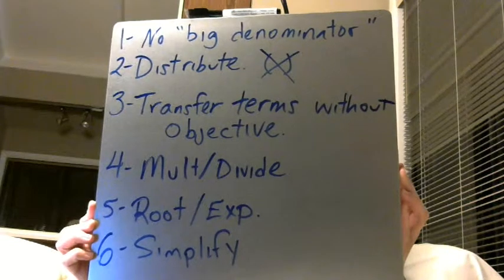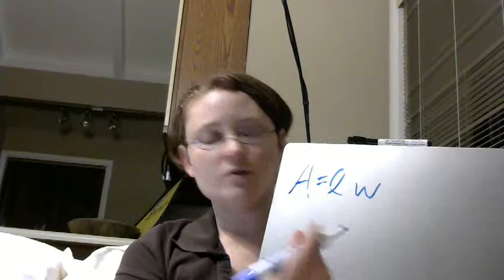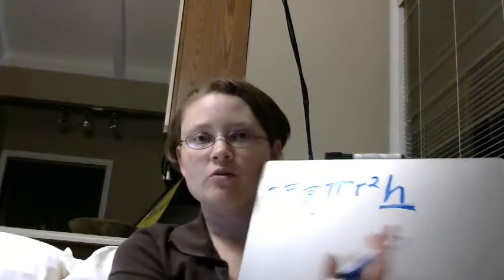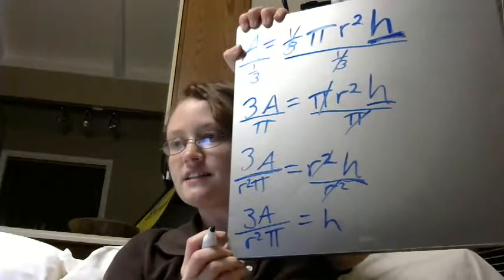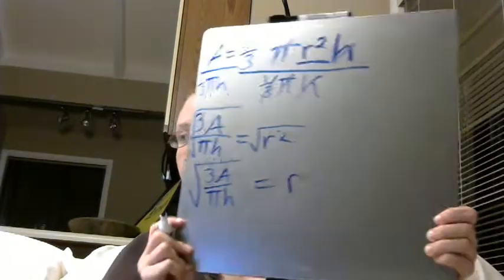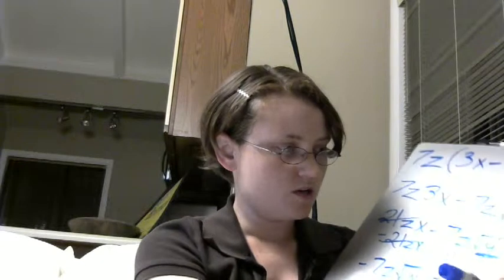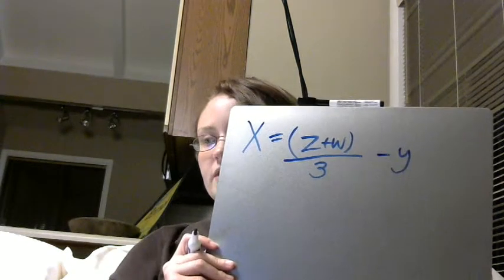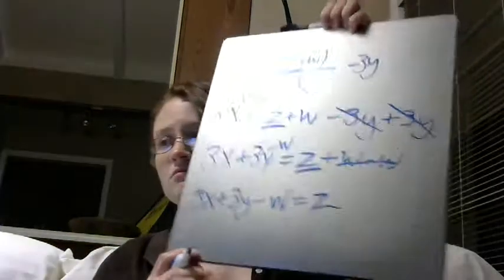Algebraic Symbol Manipulation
ALEKS Module 10, ebook Section 2.5